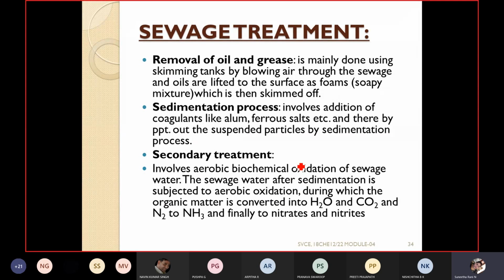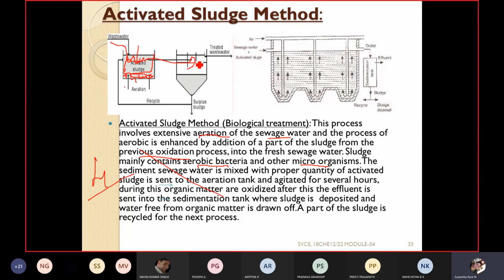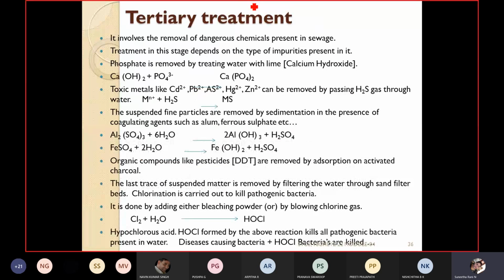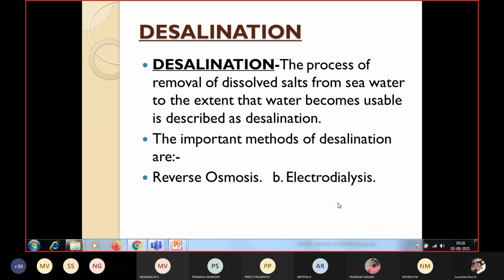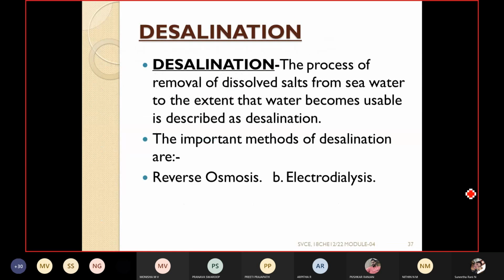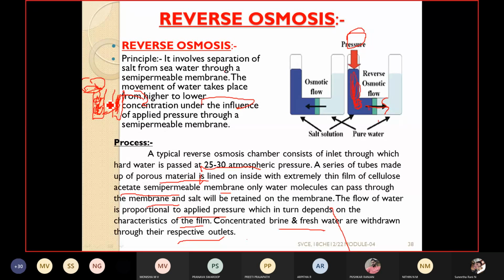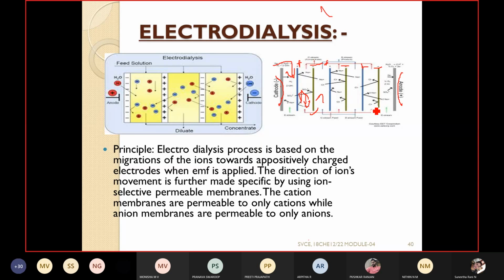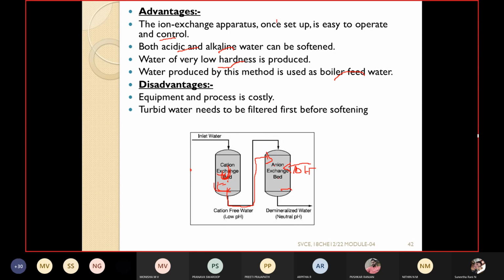WATER CHEMISTRY 02